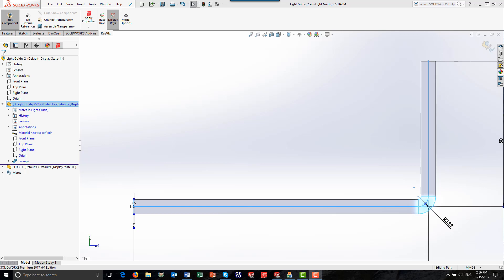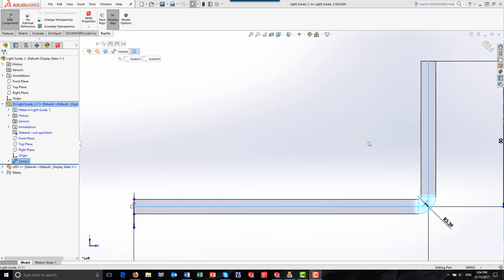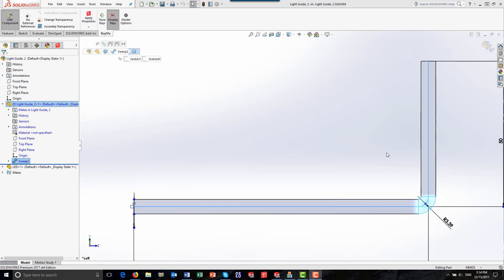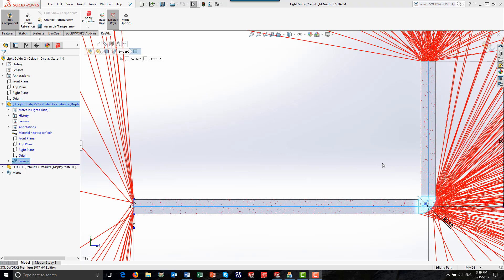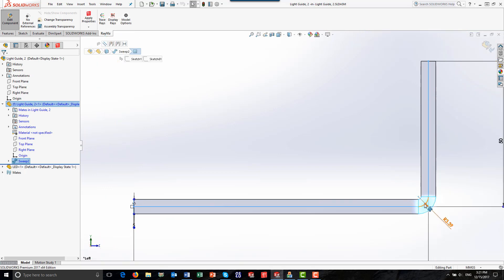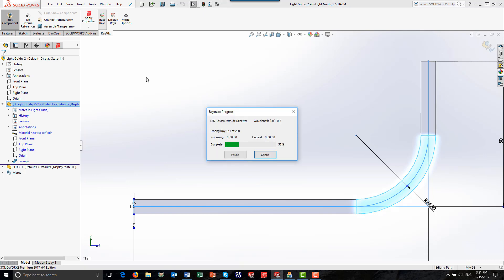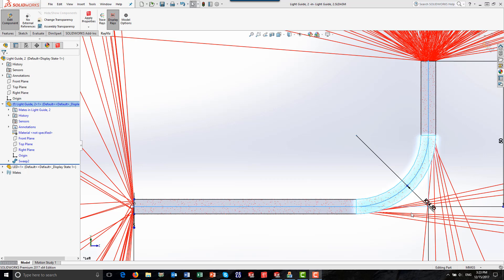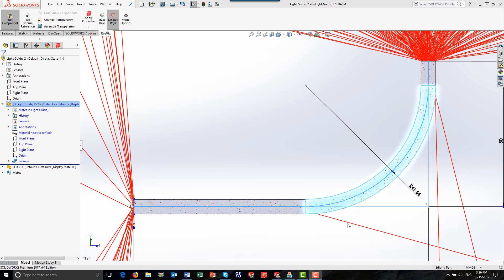Introduction to RayViz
A brief introduction to RayViz.